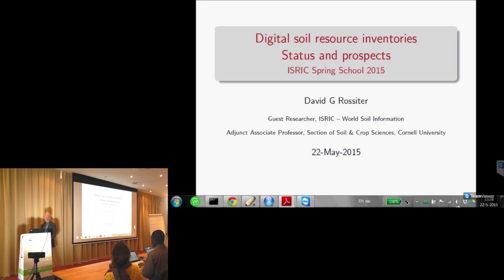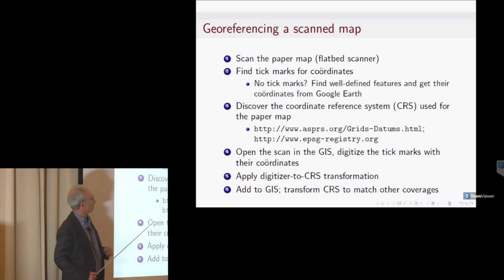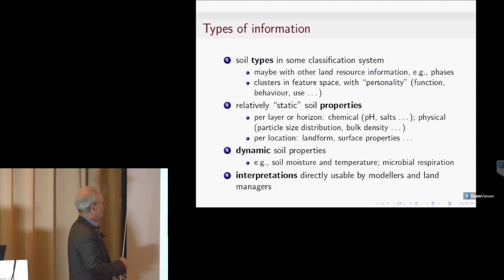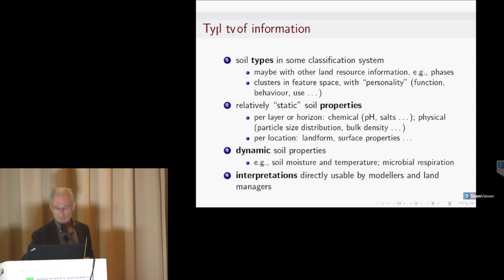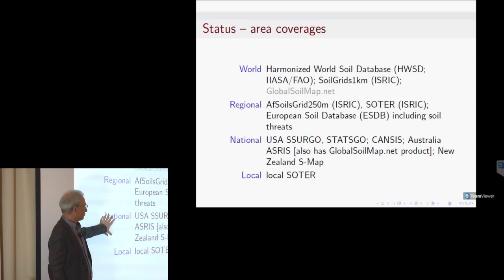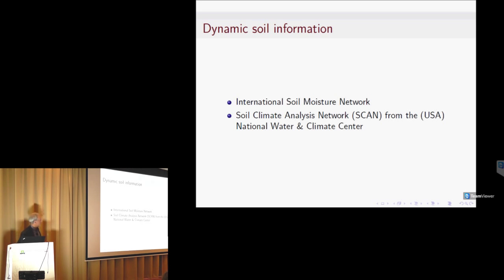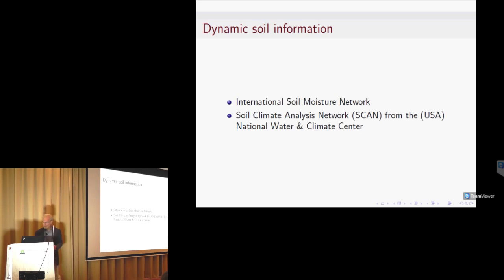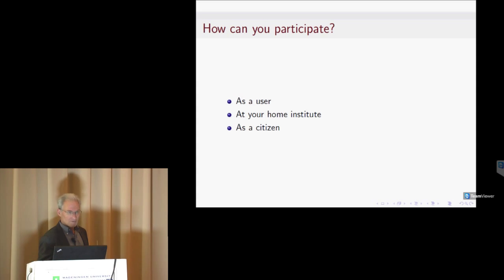9 GSIF course: Digital soil resource inventories stutus and prospects